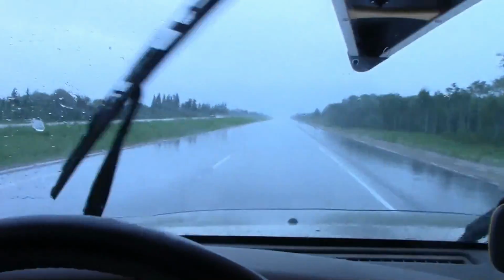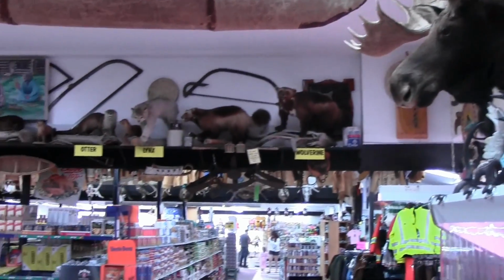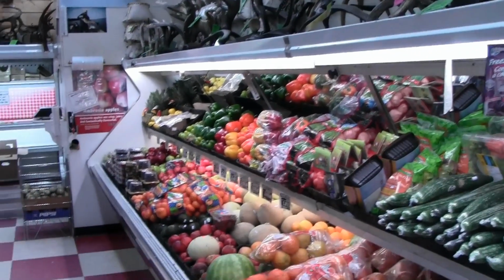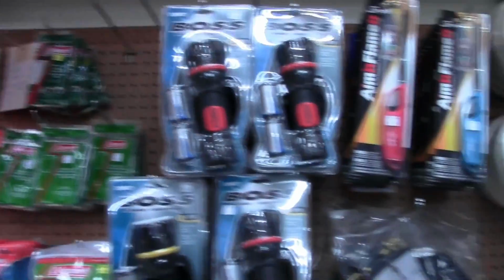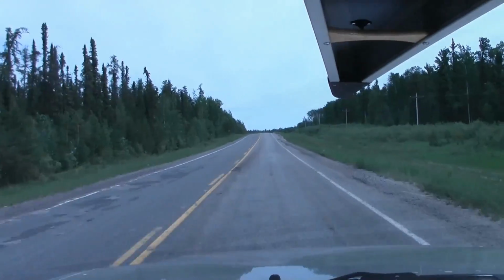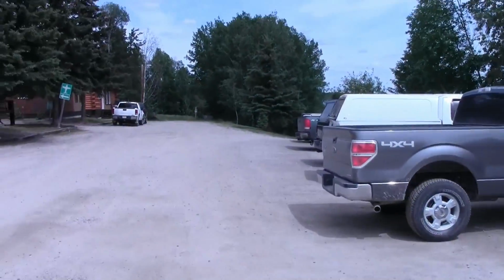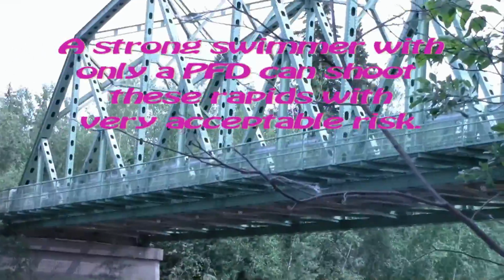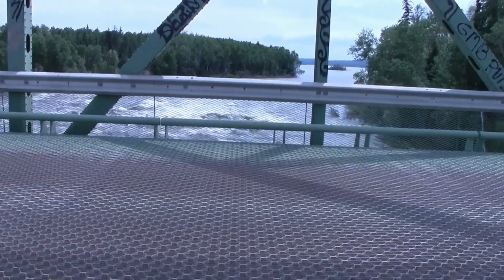Canadian Wilderness Family Camping PART 1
When an annual "boy's trip" unexpectedly fell through, I decided that rather than going it solo, I would just take my family.  Boy am I glad I did!